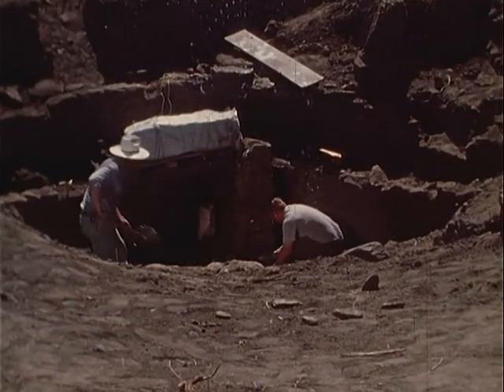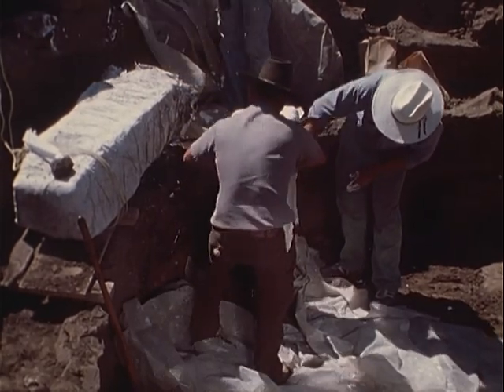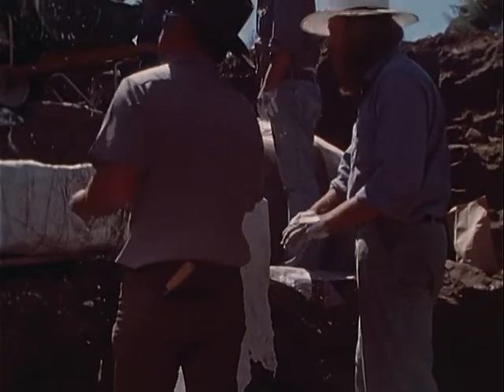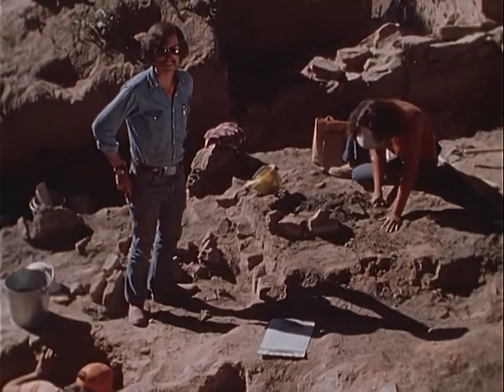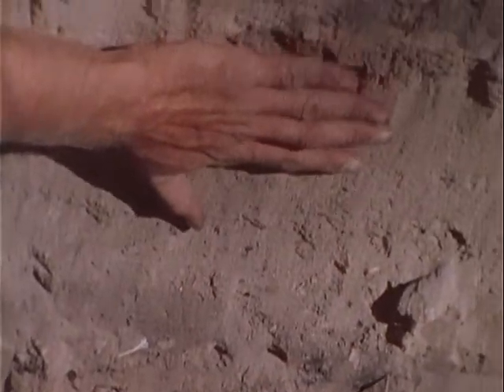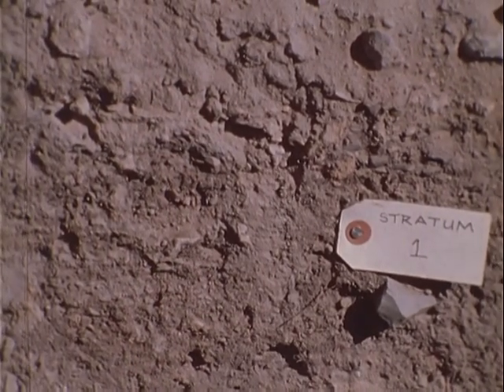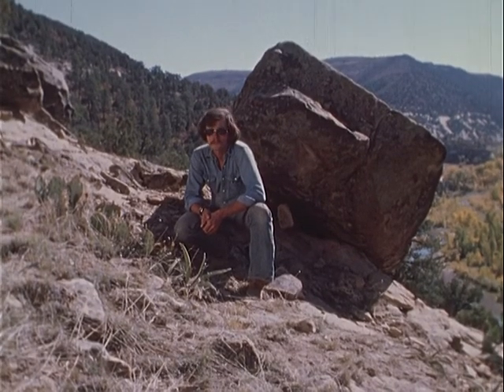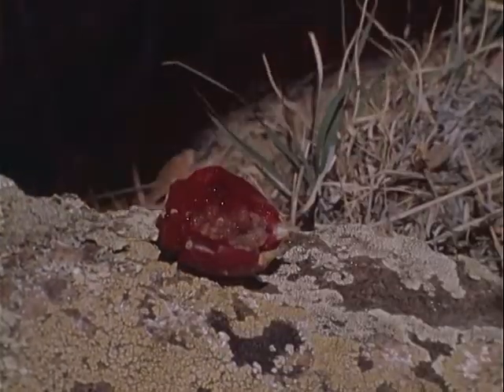Dolores Project archaeology, Archeaological excavation, McPhee Reservoir area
Dolores Project archaeology, Archeaological excavation, McPhee Reservoir area - National Archives and Records Administration 1978 - ARC Identifier 37131 / Local Identifier 115.104 - Department of the Interior. Bureau of Reclamation. (05/18/1981 - ).     DVD copied by IASL Master Scanner Timothy Vollmer.